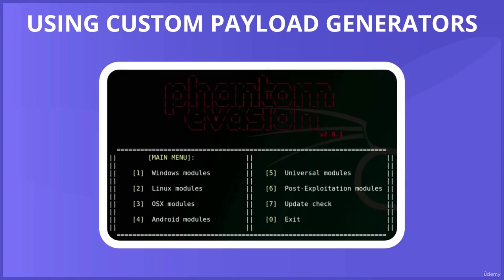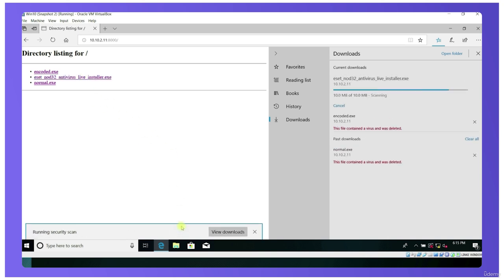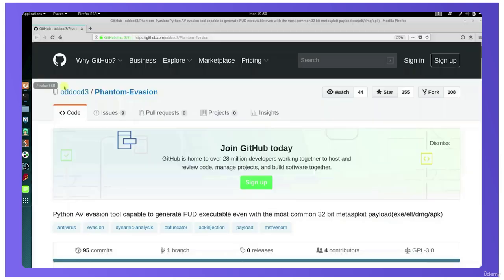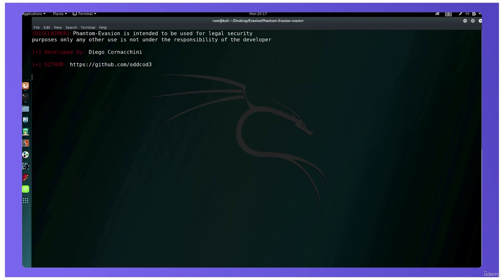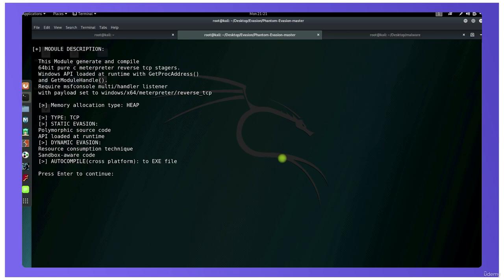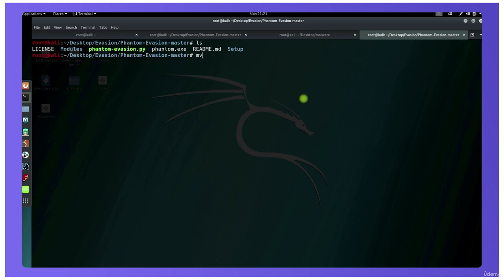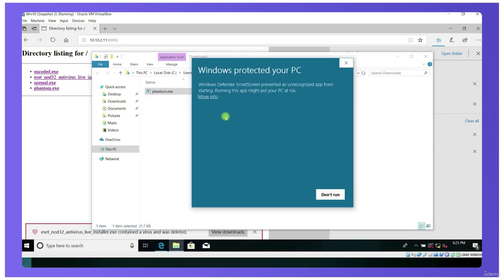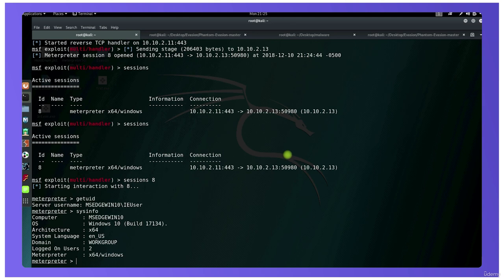Custom Payload Generators 💥 | Craft Powerful & Undetectable Exploits Like a Pro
Welcome to the world of Custom Payload Generators — the ultimate game changer in penetration testing and ethical hacking! 🚀 In this video, you’ll learn how to build and deploy customized payloads that are tailor-made to sneak past antivirus systems and security defenses.

Why rely on generic payloads when you can create your own stealthy, powerful, and flexible exploits? 🎯 This skill will not only elevate your red team operations but also give you unmatched control over your attacks and security testing scenarios.

🔥 What you’ll discover:

Step-by-step guide to building custom payload generators

How to design payloads that adapt to different target environments

Techniques to bypass modern antivirus and endpoint protection systems

Practical tips to maximize stealth and effectiveness

Real-world examples and demos for hands-on learning

Whether you’re an ethical hacker, penetration tester, or cybersecurity enthusiast, mastering custom payload generation will set you apart in the field and open doors to advanced offensive security skills. 💡

Join a growing community of passionate security professionals and hackers learning to defend and attack smarter every day! 🌐💪

💬 Got questions or ideas? Drop them in the comments — I love hearing from you and will help you out! Let’s grow and learn together! 🤝